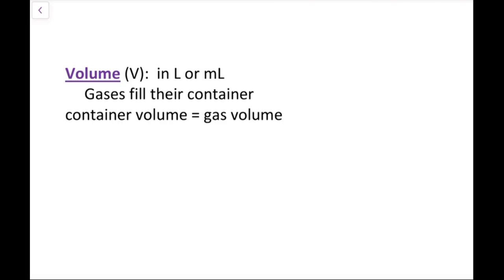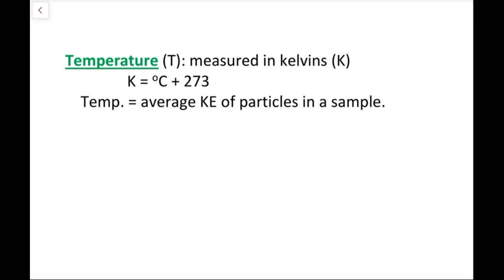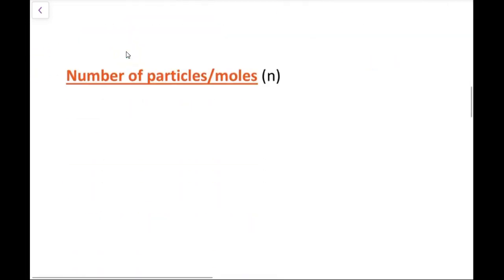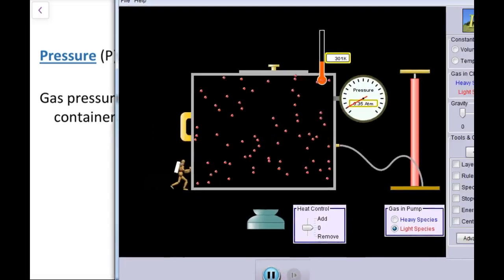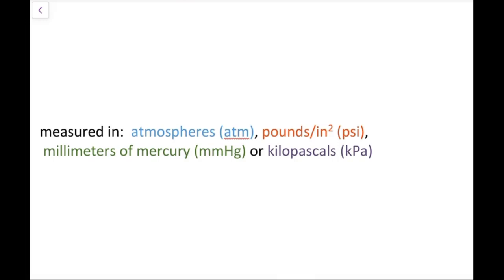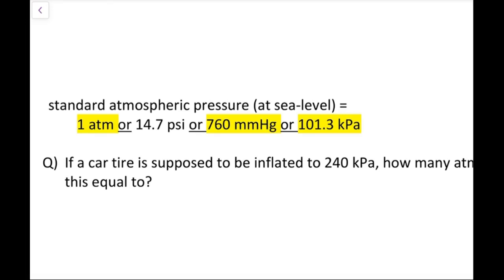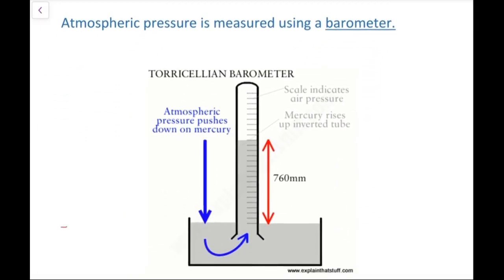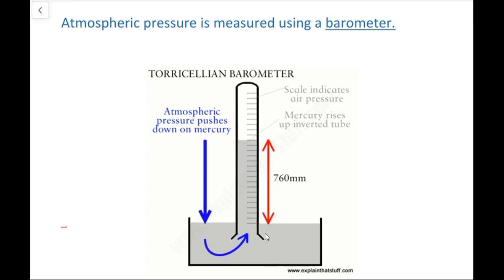Gas Properties Notes - Honors